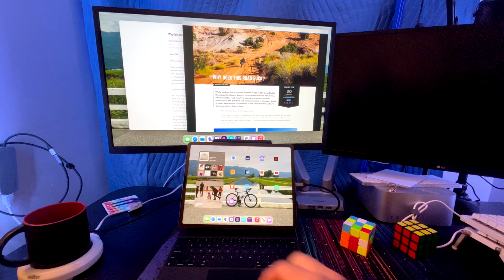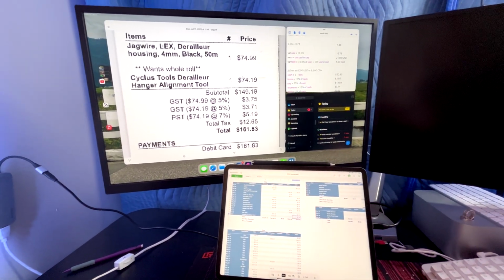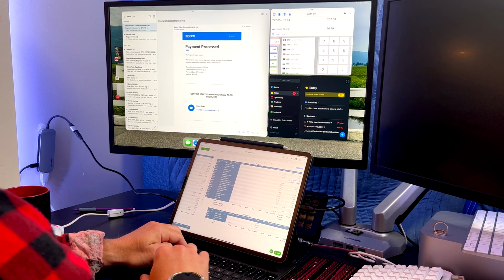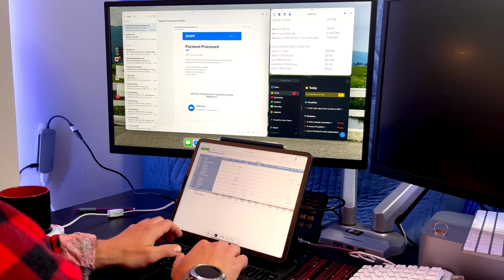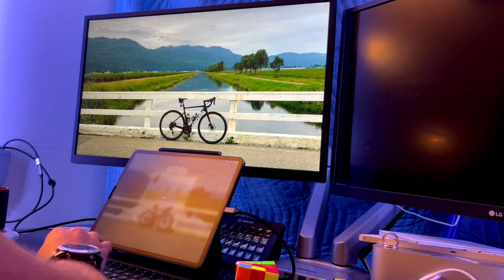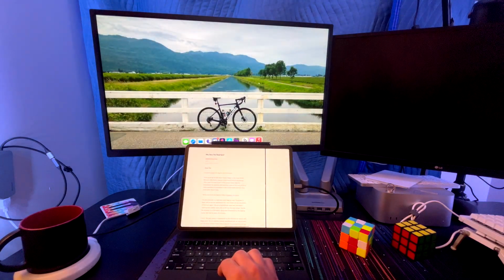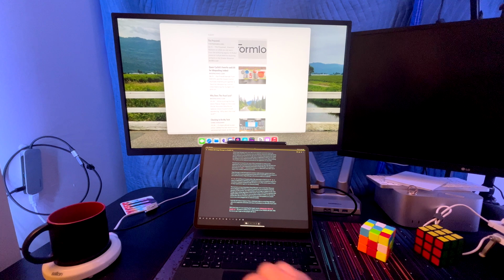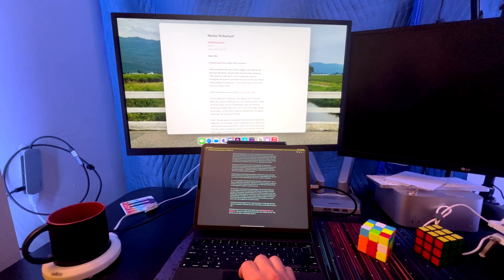Stage Manager - Productivity Boost - With Some Problems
Today we'll take a look at the current state of Stage Manager in iPadOS 16 after a few weeks using it.

## Links

- LG Monitor

**Chapters**
00:00 Intro
00:32 My Monitor Set up
01:28 Stage Manager is NOT
01:43 More Space
02:14 Accounting Workflow
03:07 Consumption Workflow
04:18 Stage Manager Issues

## Courses

## My Gear